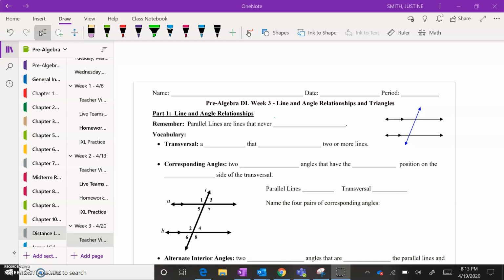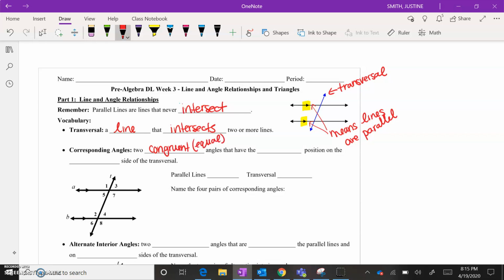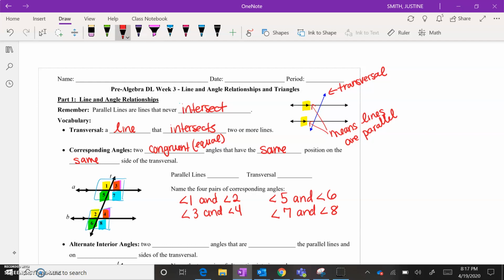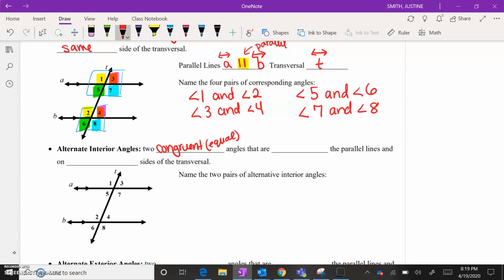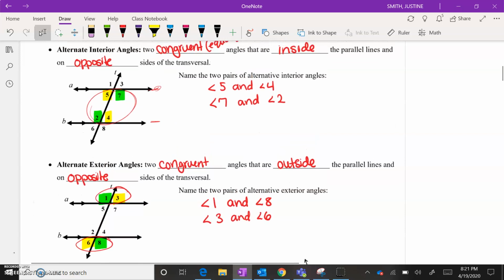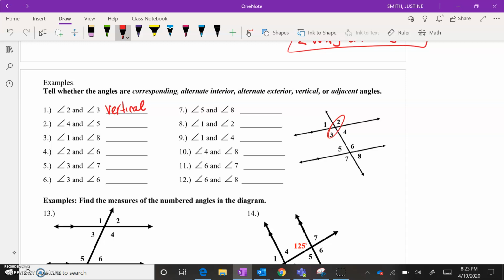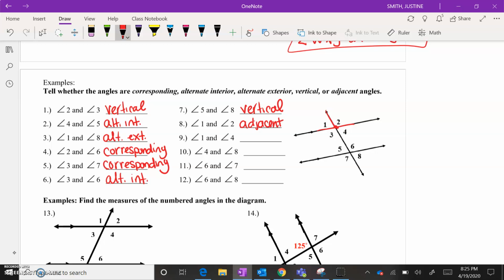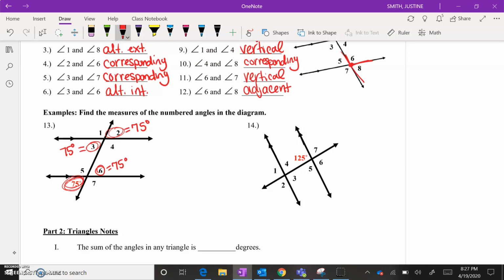Pre-Algebra Week 3 Distance Learning Part 1